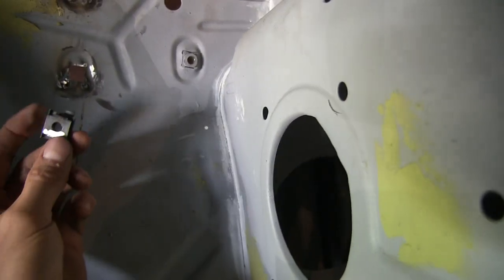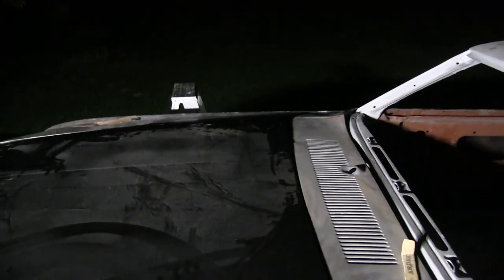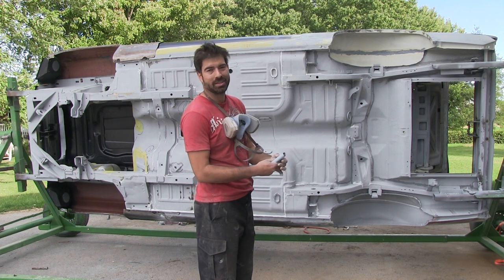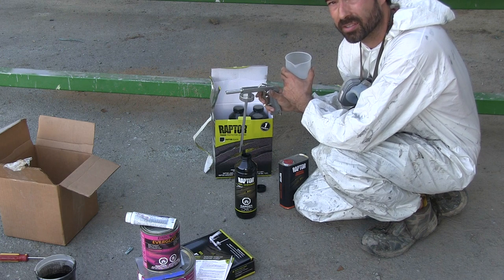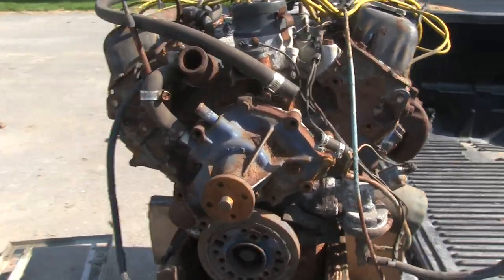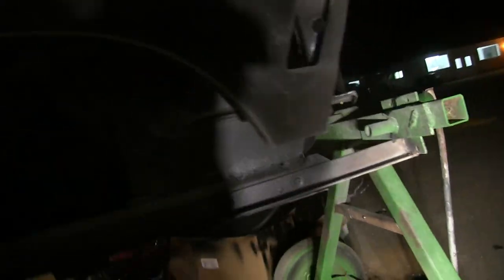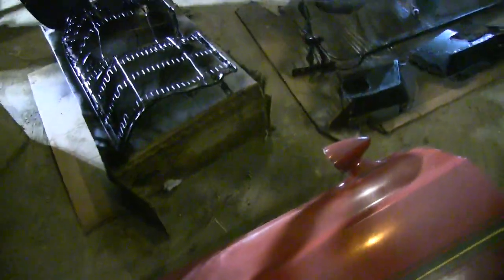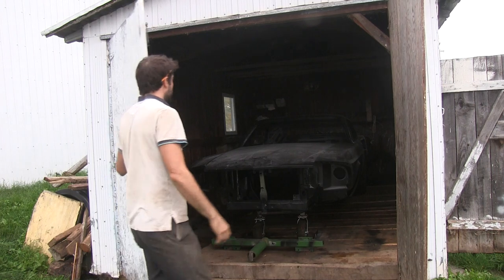Spraying Raptor bed Liner undercarriage, black epoxy primer - Restoring a 1970 Mustang Mach 1 Ep.9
In this episode,we fit the hood for the first time with the help of friends, I sprayed Raptor bed Liner on the undercarriage, did some more body filler work, then sealed the whole car in black epoxy primer for winter and removed it from the rotisserie.

Acoustic guitar arrangement for song - TRow
Acoustic Blues - Audionautix
Pedal to the metal - Chris Haugen
North Sea - Riot